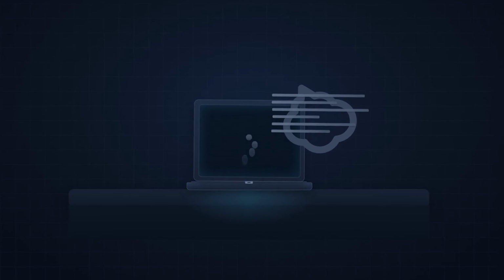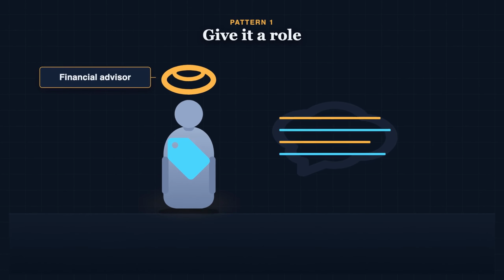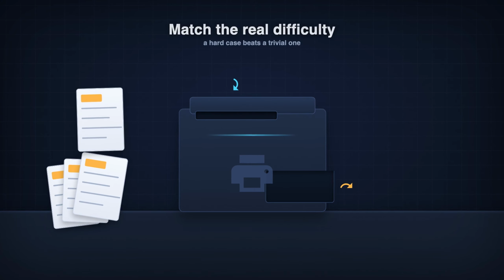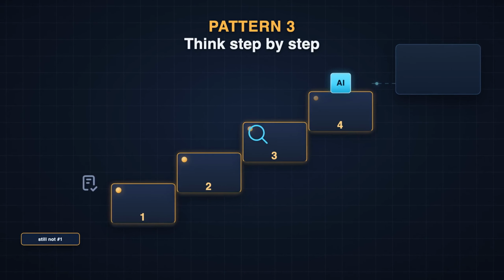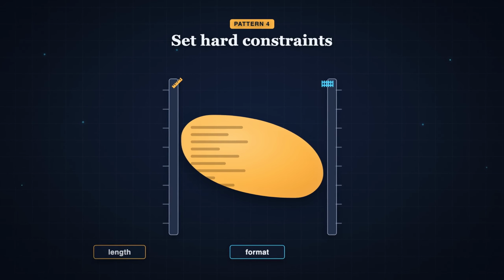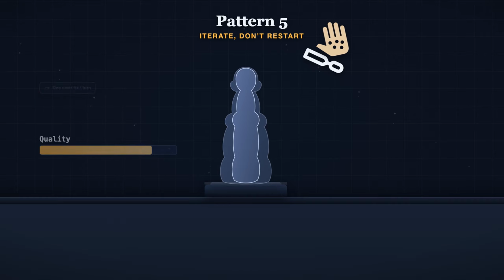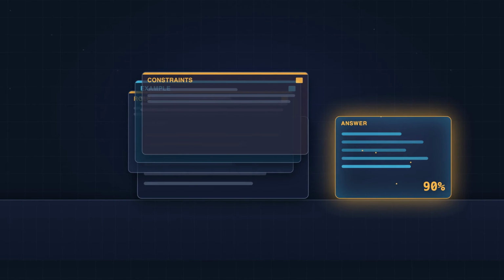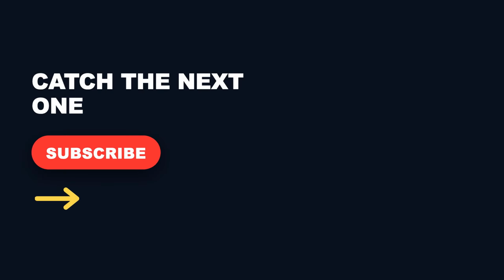5 Prompt Patterns Fix 90% Of Bad AI Answers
These 5 prompt patterns fix 90% of bad AI answers — role, examples, step-by-step, constraints, and iteration you can copy today.

If your AI outputs are vague or wrong, these five prompt patterns will change that fast. You'll learn to fix bad AI answers by assigning the model a clear role, showing it one worked example, and asking it to think step by step before it responds. We also cover setting hard constraints so it stays on task, plus how to iterate on a reply instead of restarting from scratch. Each pattern takes seconds to apply, works across any tool, and builds toward the same goal: better AI prompts that give you sharper, more reliable results on the first or second try.

Chapters:
00:00 90% FIXED
00:32 Pattern 1: Give it a role
01:29 Pattern 2: Show one example
02:25 Pattern 3: Think step by step
03:17 Pattern 4: Set hard constraints
04:12 Pattern 5: Iterate, don't restart